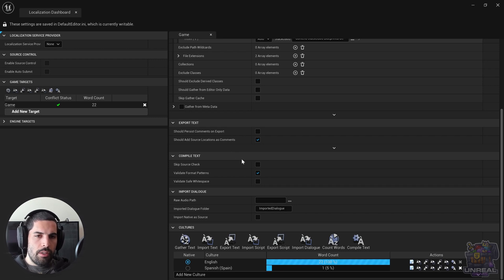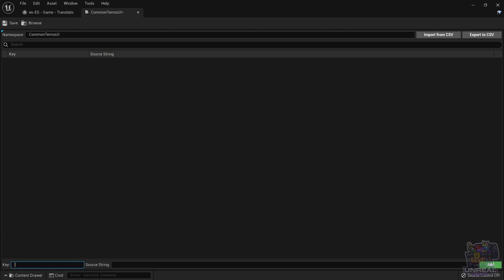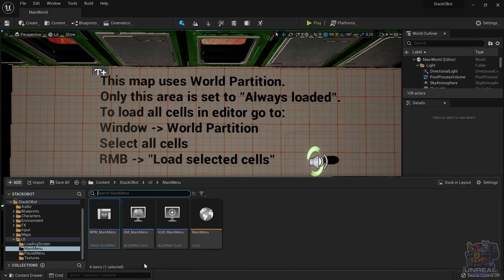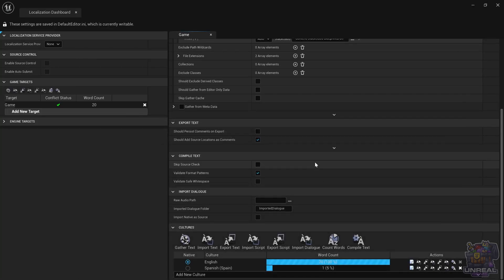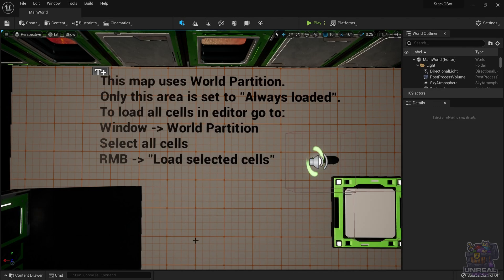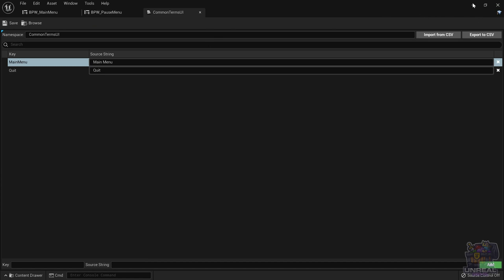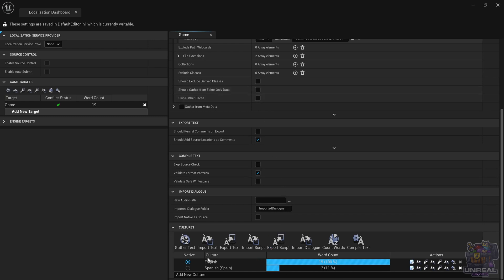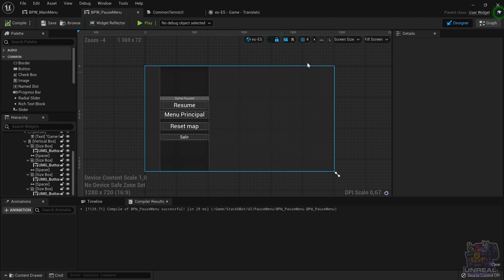Unreal Engine Localization String Tables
In this video we take a look at String Tables in the Unreal Engine localization system. It is a cool way to avoid translating repeated words or phrases (a common occurrence in game UIs or Blueprints).